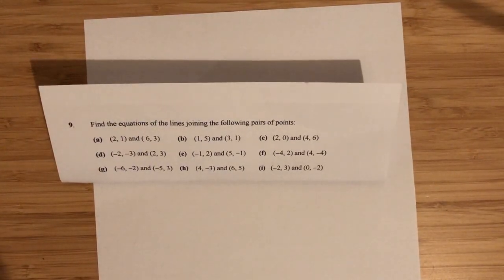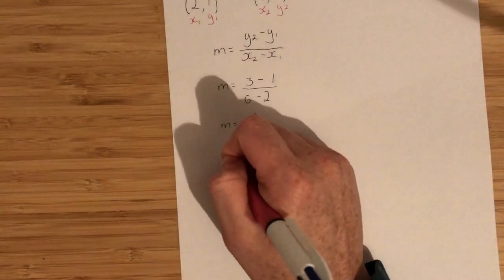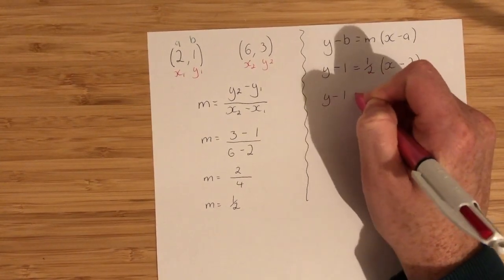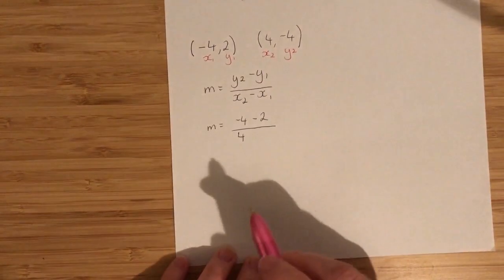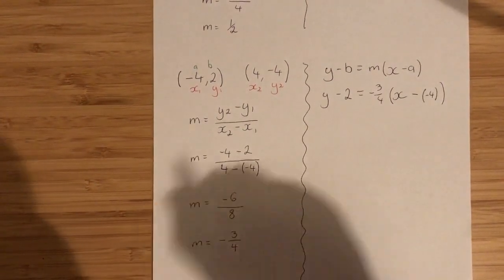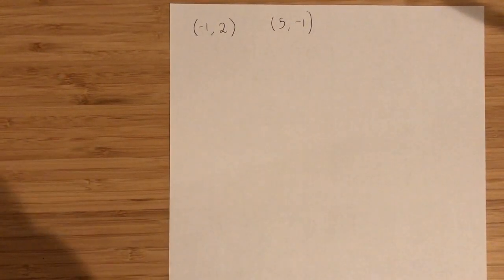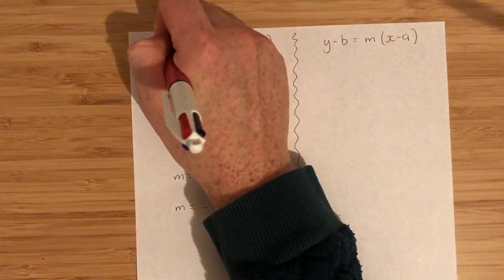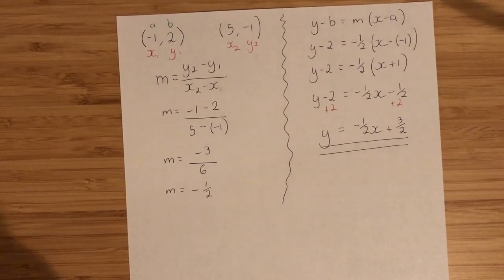Equation of a Line (Two Points)